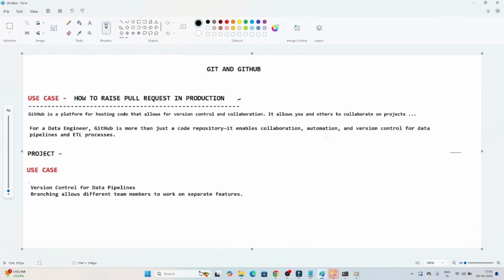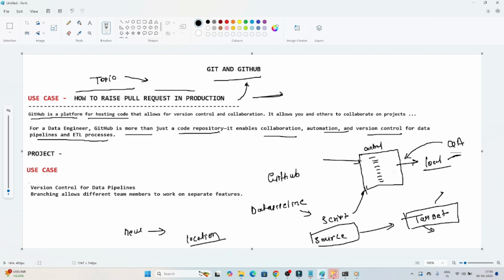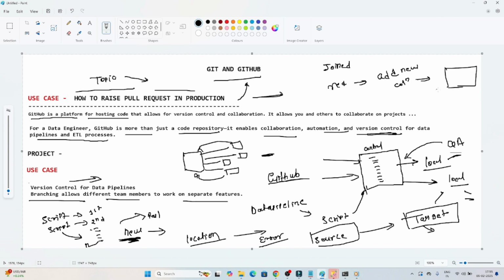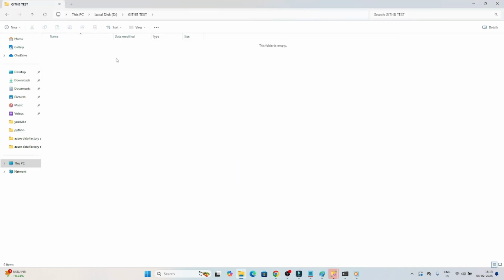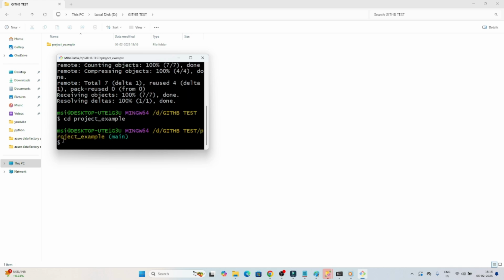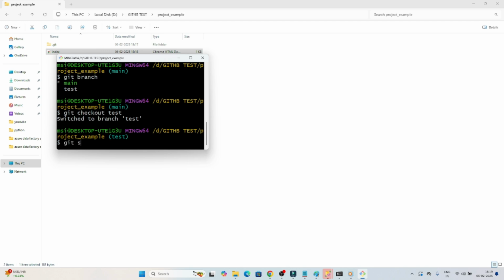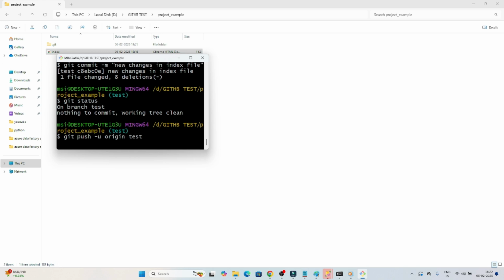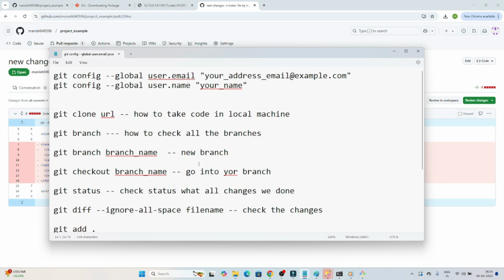GitHub Tutorial for Beginners | How to Raise a Pull Request Step by Step | data engineer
Learn how to use GitHub with this beginner-friendly tutorial! In this video, I'll guide you through the process of raising a pull request (PR) on GitHub, including forking a repository, making changes, committing code, and submitting a PR. Perfect for developers, open-source contributors, and anyone new to GitHub.

Topics Covered:
✅ What is GitHub?
✅ How to fork a repository
✅ Cloning and making changes
✅ Committing and pushing code
✅ Creating a pull request (PR)
✅ Best practices for PRs

git commands

git clone url -- how to take code in local machine

git branch --- how to check all the branches

git branch branch_name  -- new branch

git checkout branch_name -- go into yor branch

git status -- check status what all changes we done

git diff --ignore-all-space filename -- check the changes

git add .

git commit -m "" -- commit yor changes

git push -u origin branch_name -- push your changes

create pull request